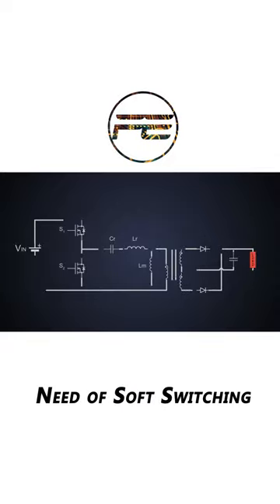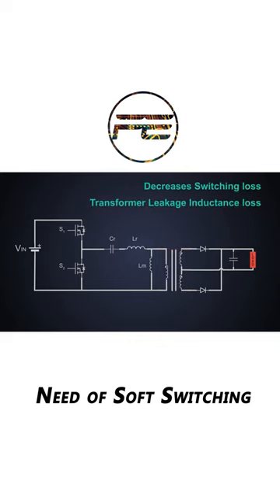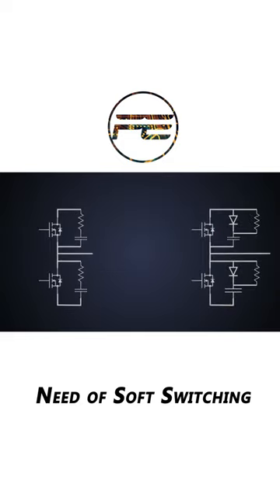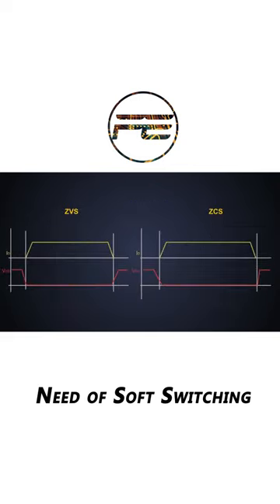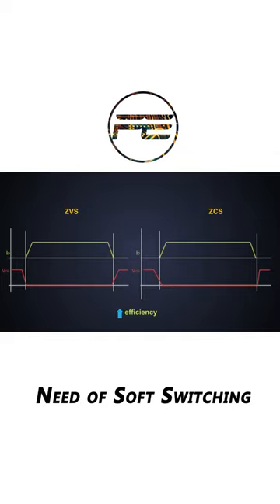What is soft switching?